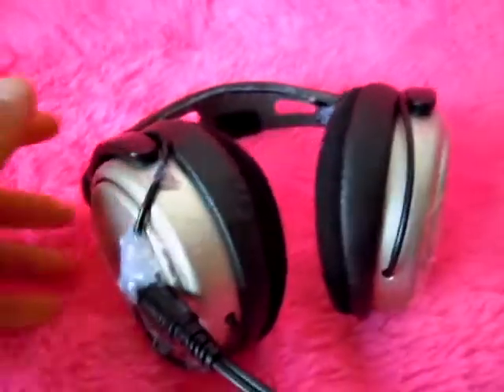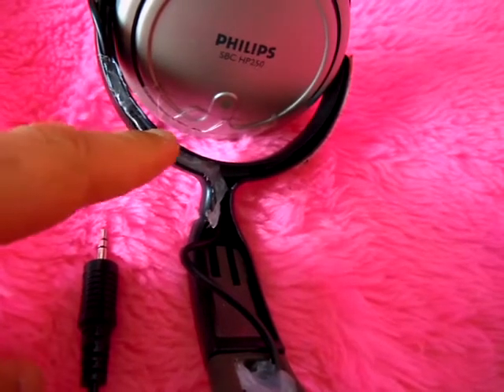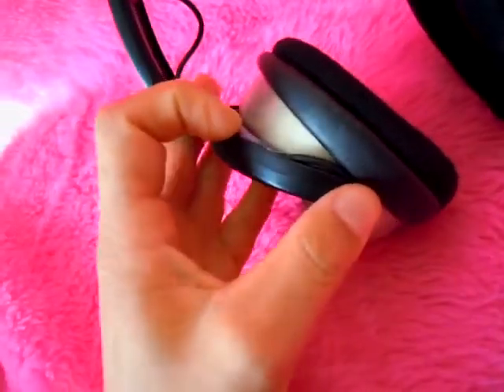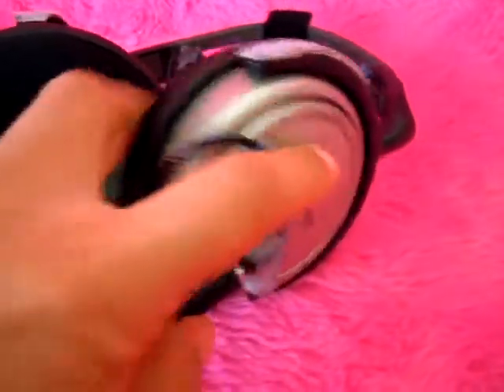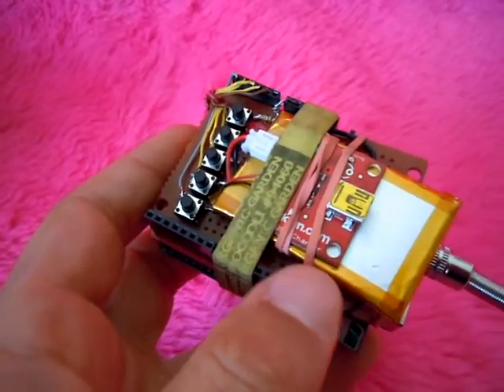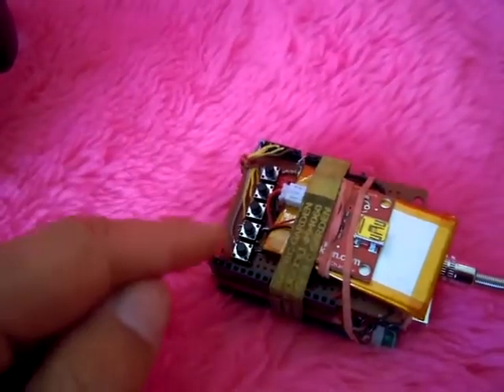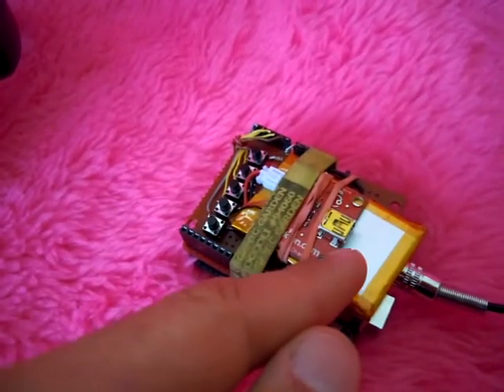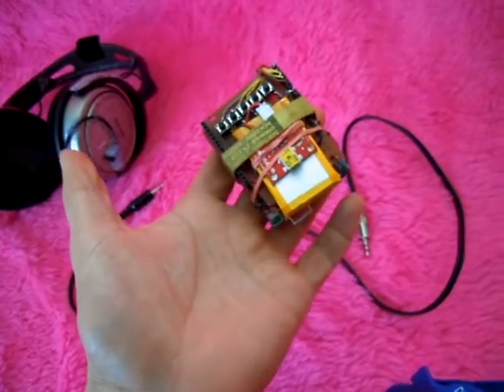Arduino MP3 Player and Pluggable Headphones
I copied my roomie's headphones with a socket. They're pretty handy.

The player itself is an arduino running this nice library:
The codec chip and Micro SD card are on the Sparkfun MP3 player shield:

I should have used the Power Cell - LiPo Charger/Booster since it has a 5v boost output